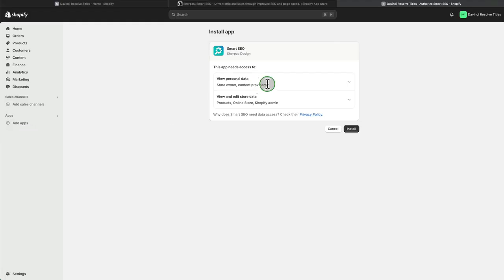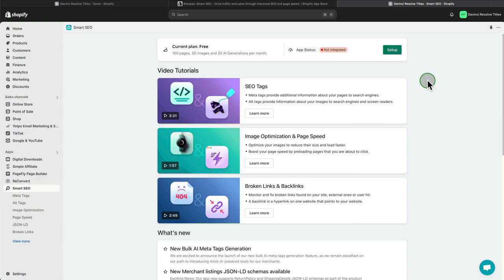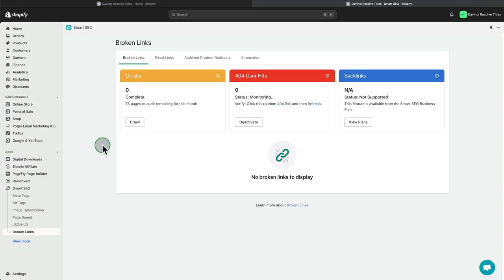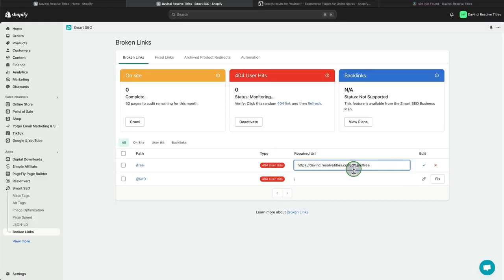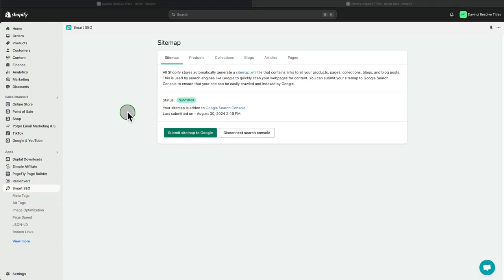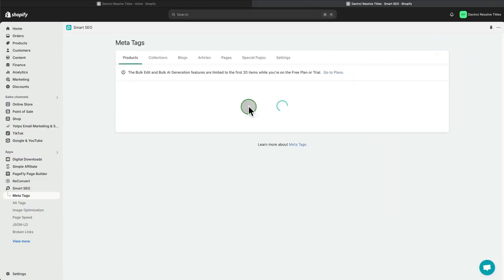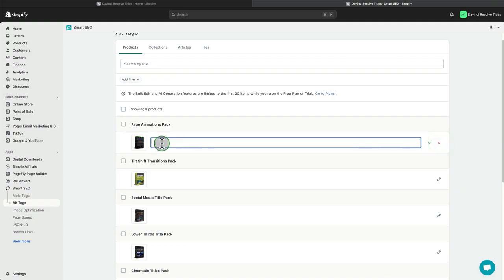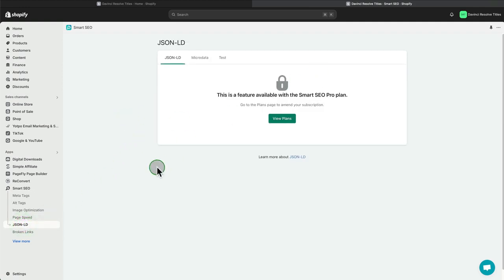Shopify Search Engine Optimization SEO Smart SEO Free